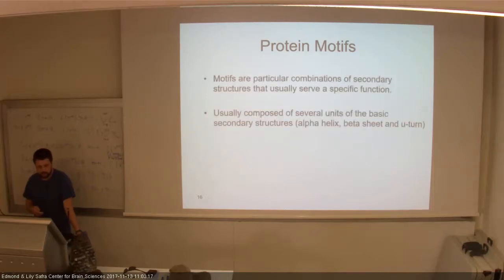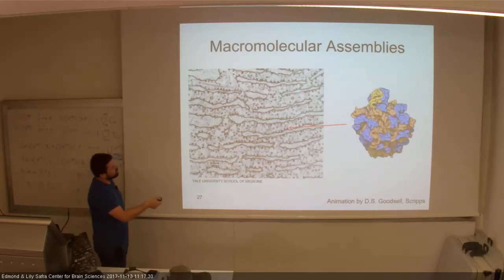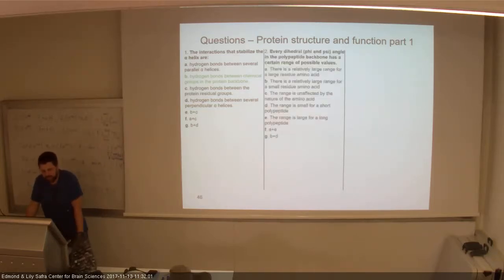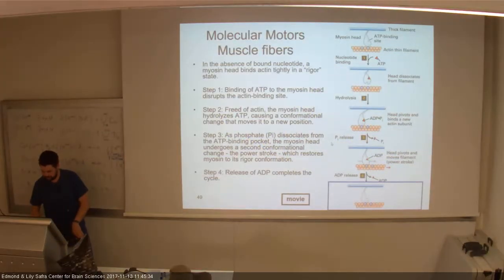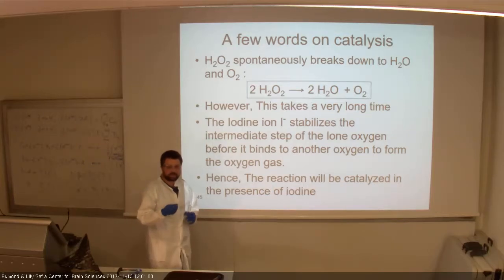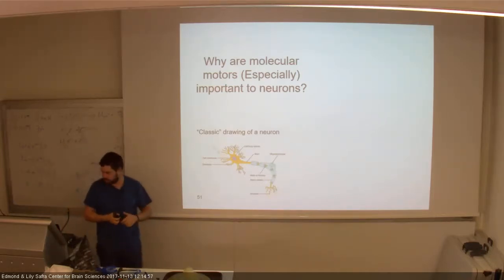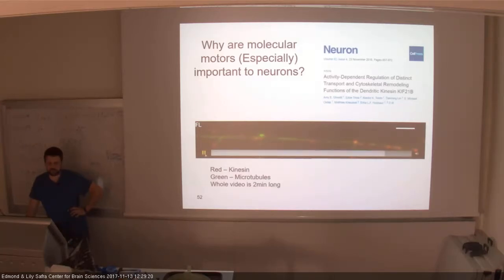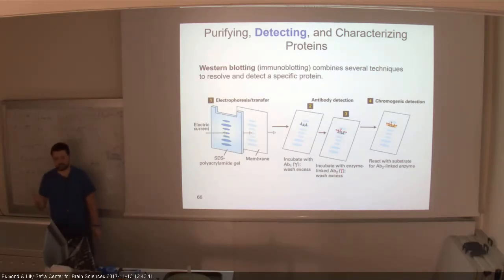THE MOLECULAR BASIS OF NEURONAL PROCESSING 13112017